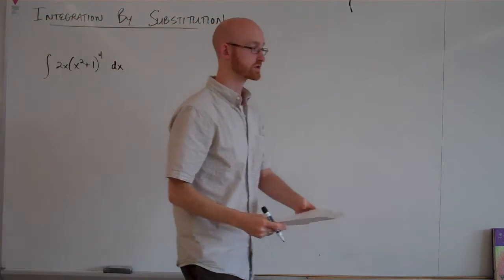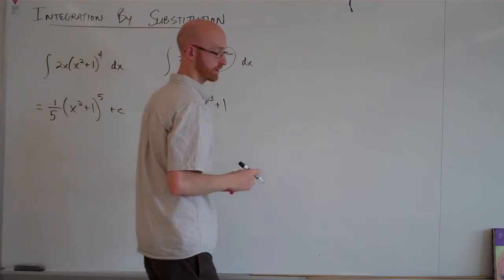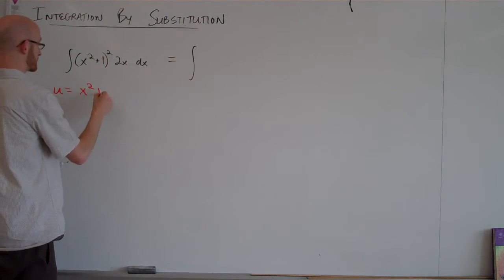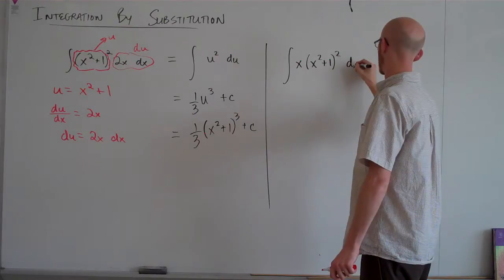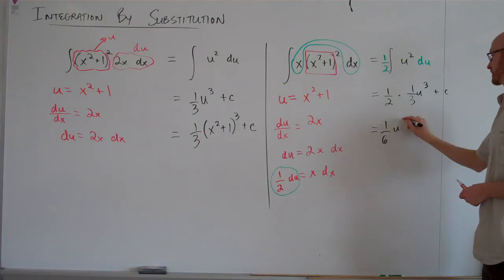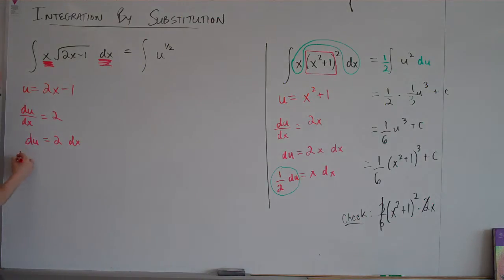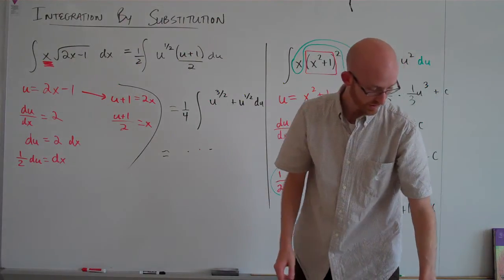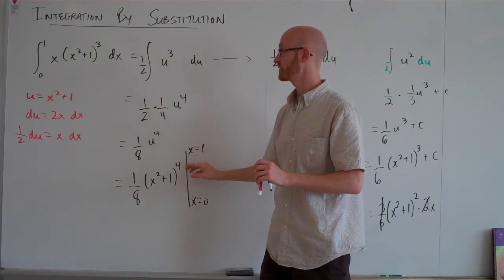Integration by Substitution